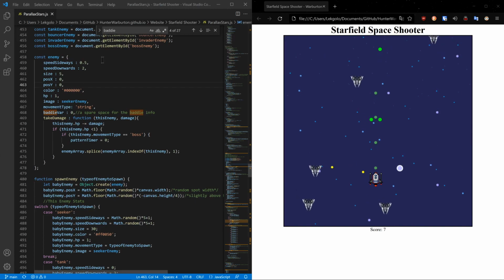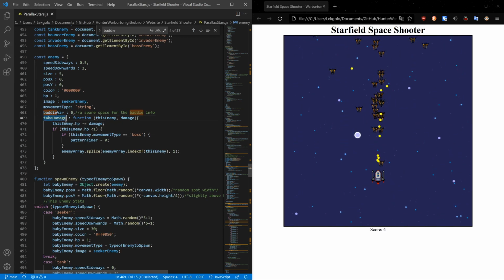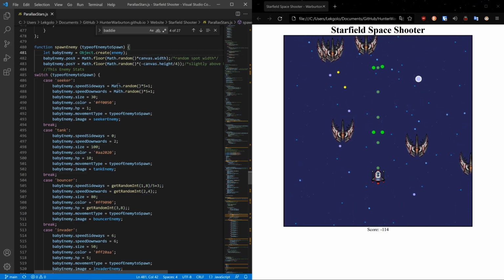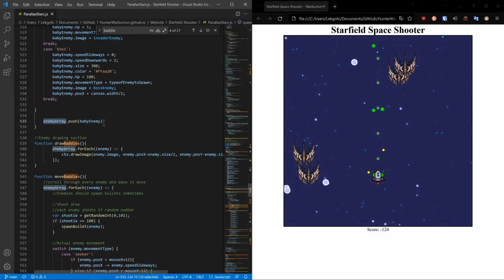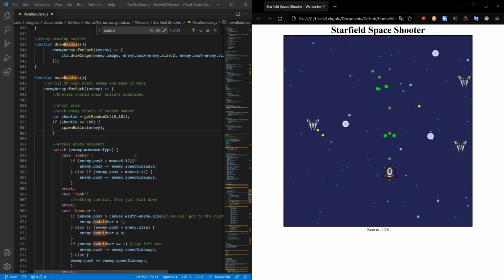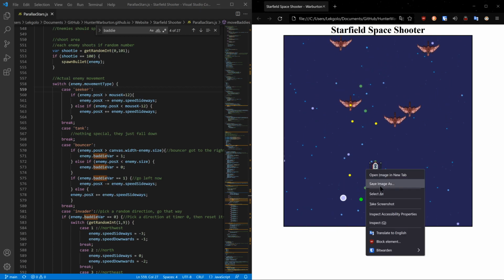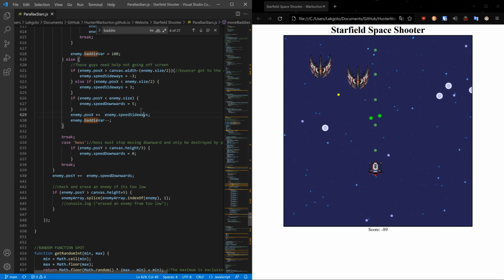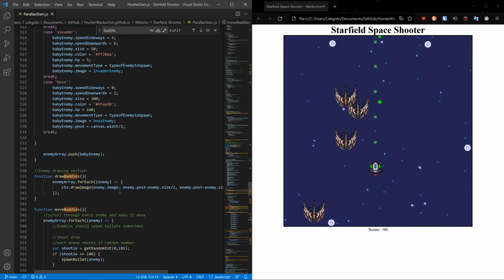Learning Javascript - Starfield Shooter part 2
Part 2 of my continuing journey to learn javascript. Follow along with me as I continue to learn and develop a simple game!